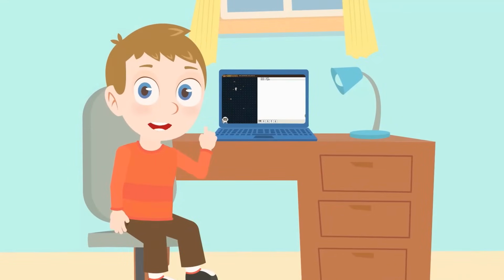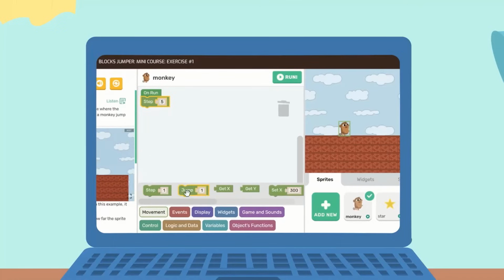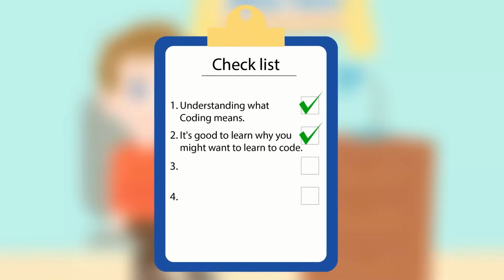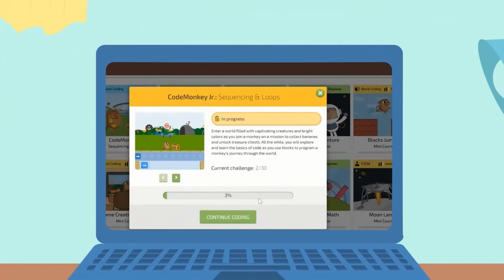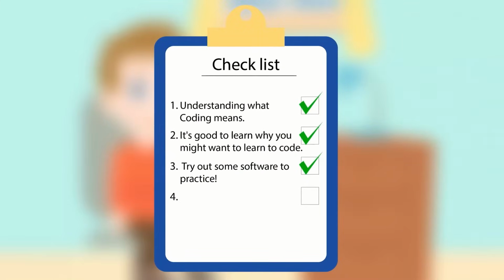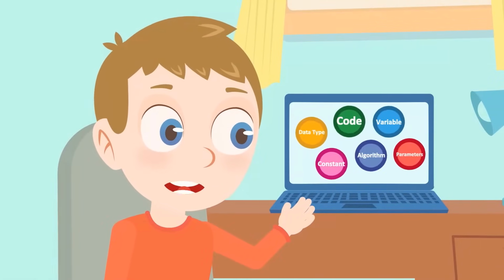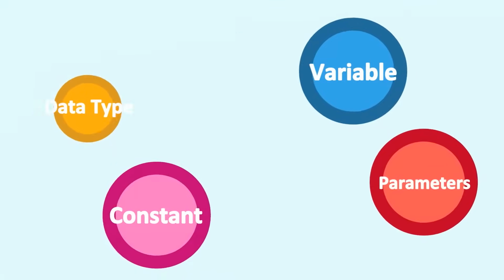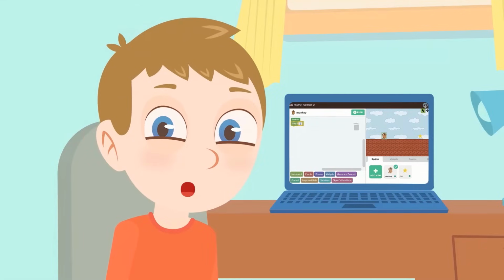Coding for Kids | Learn to Code for Kids | What is Coding | Coding Courses for Kids | Coding Words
We partnered with Code Monkey to bring this video to you - happy coding!
to experience a wonderful Coding experience for kids. Code Monkey is an engaging platform where programming knowledge is acquired alongside 21st century skills through collaboratively playing and solving puzzles, inventing, creating and sharing.

What is Python? | Python for Kids | Python Coding for Kids | Coding for Kids | Kids Coding | Coding

LearningMole focuses on educating children of all ages. We offer advice and practical, interactive ideas to help parents challenge, homeschool, teach and develop their children’s skills at home.

Help your child to explore the key concepts of number, counting, addition, subtraction, multiplication and division in Maths. Spelling, reading, writing and grammar in English. Help them to develop their imagination and creativity with crafts and to explore a range of skills to cook, bake and create tasty treats and snacks.

Easy to follow activities will support you and your child to learn and practice new concepts as well as enjoy spending time together. Help your child to progress and explore and most importantly - have fun!